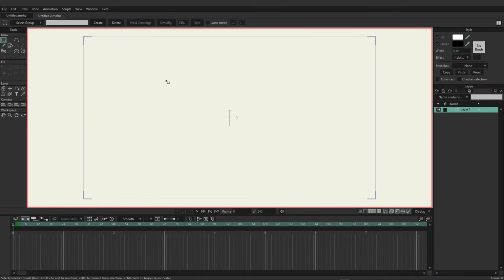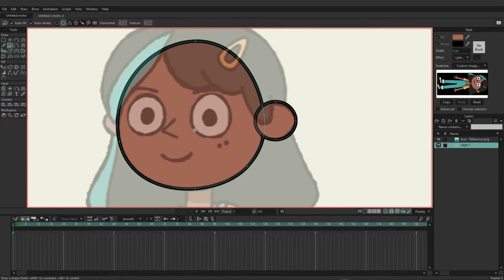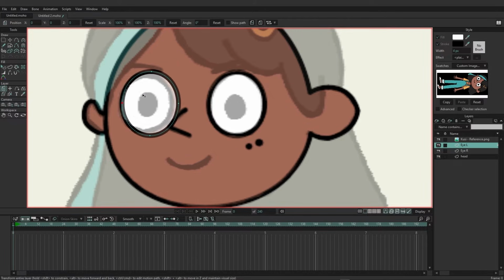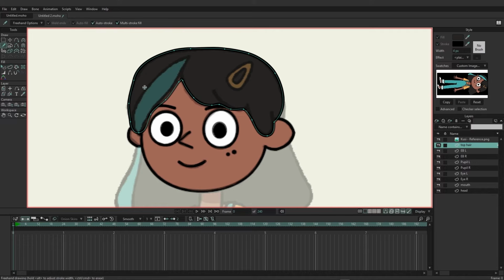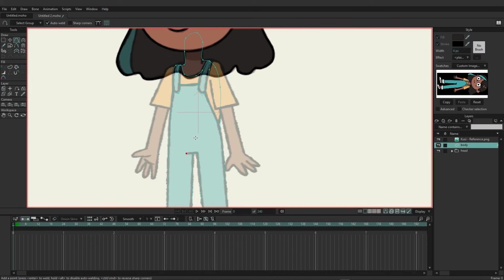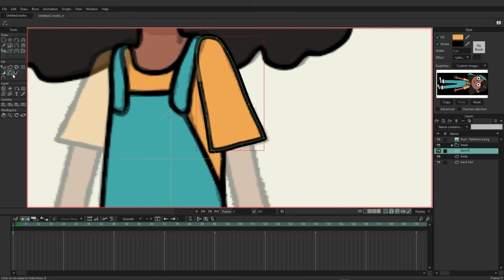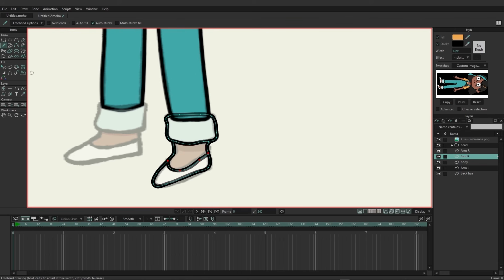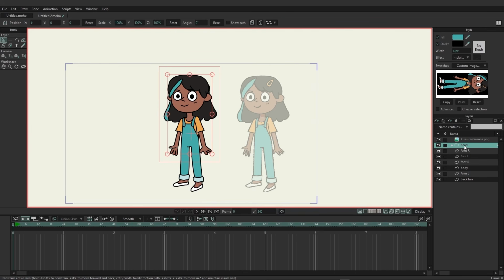Part 21/38. Drawing a character - Learning Moho from beginner to expert